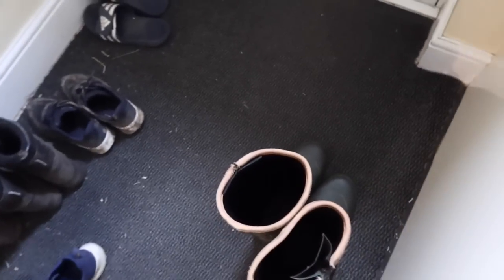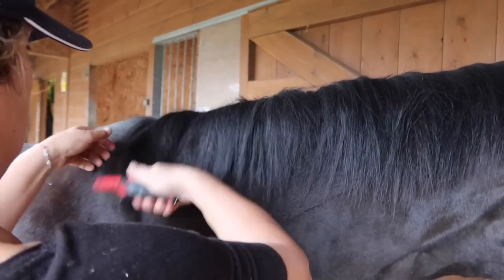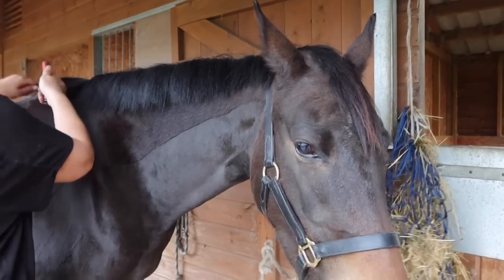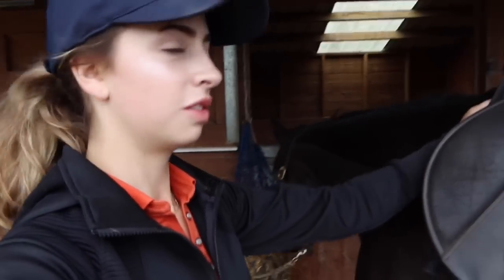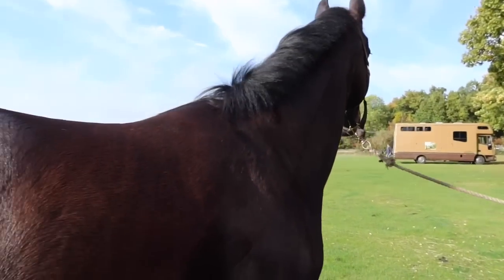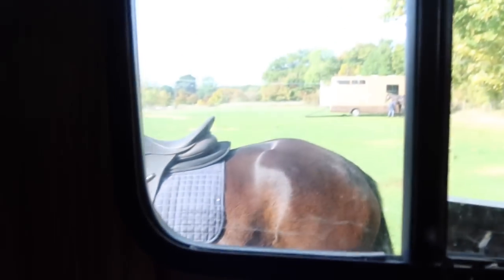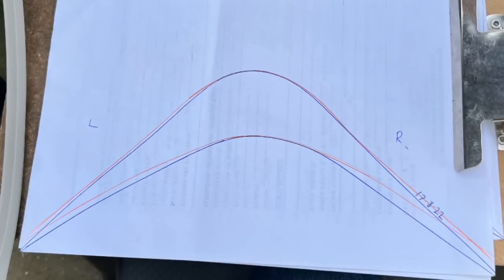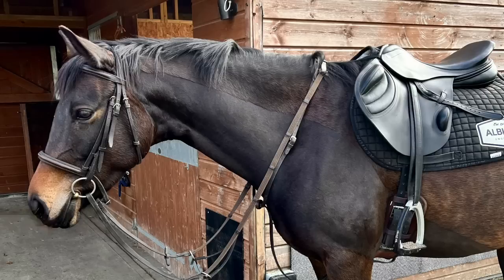Young Horse’s First Time XC Schooling! // Jessie’s Journey Part 1 // Vlog #49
Very excited to be bringing you all this new series, Jessie’s Journey, where I’ll be vlogging the process of producing a young horse.